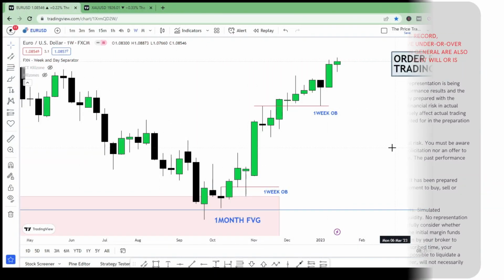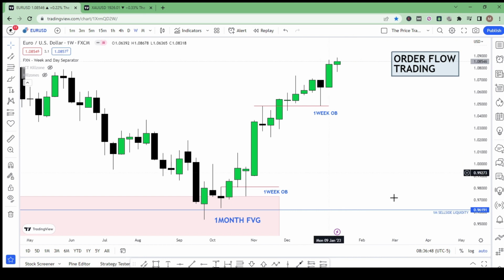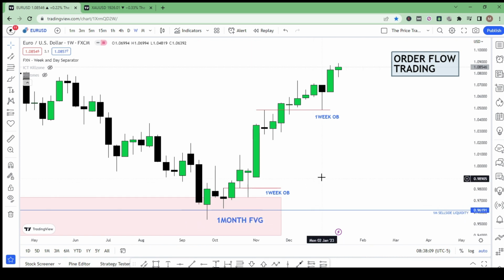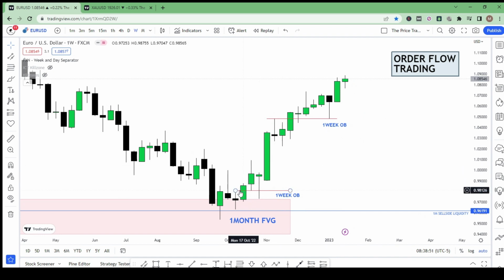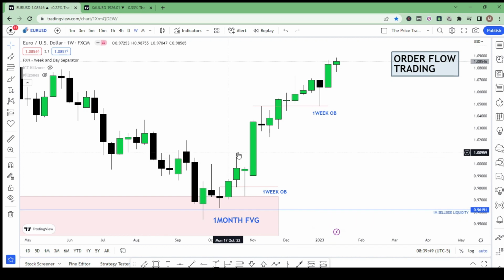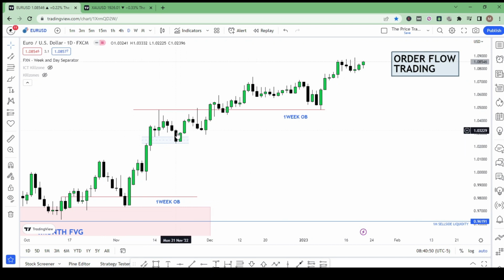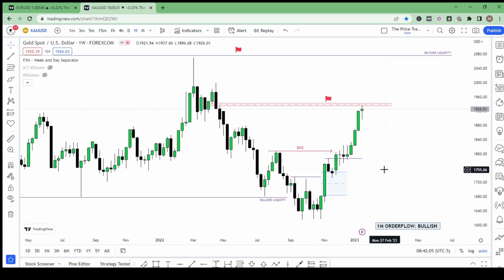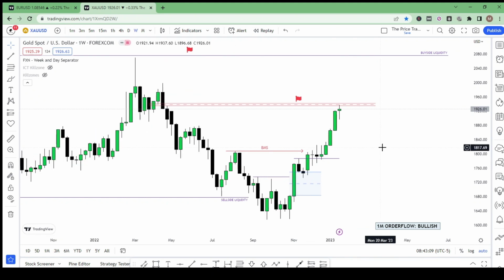Order flow Trading and Analysis That Works! - ICT Trading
In this video, I will teach you exactly how to use order flow trading strategy and analysis in your trading. This method works in any timeframe and any forex pair. Enjoy!

This video shows you a simple, and very accurate order flow trading strategy when used effectively. It can help you make a lot of money in the forex markets. I have come up with this strategy after years of learning and practicing forex trading.

This order flow trading strategy is based on Liquidity Grab, FVG and Order blocks. This video is best for those looking for a profitable trading strategy you can incorporate into your analysis.

In case of any clarification or confusion in the ICT Trading Strategy or terms used in this video, kindly check out Michael's YouTube channel for the best clarity